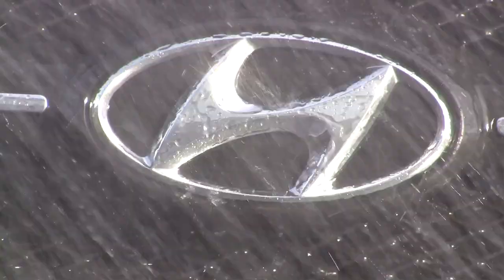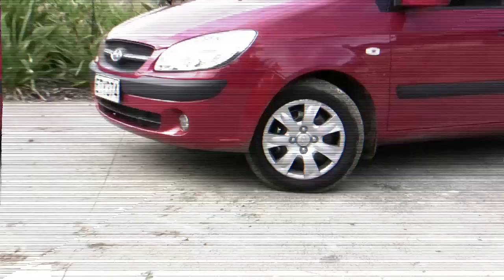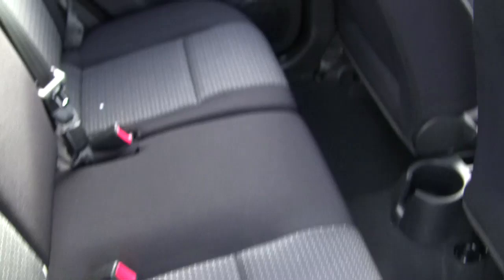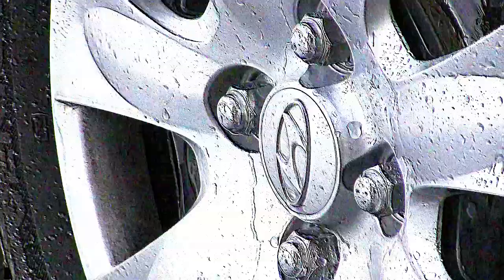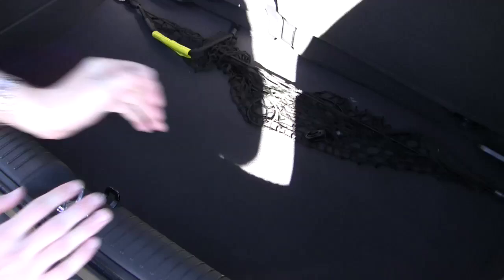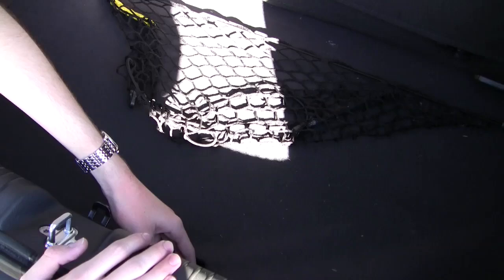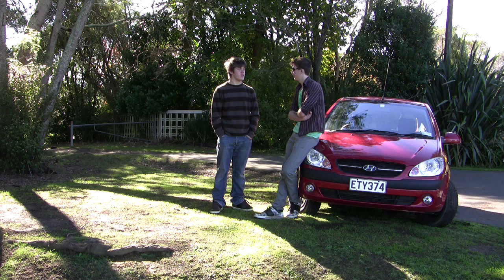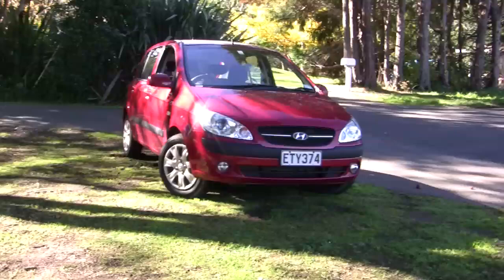Hyundai Getz Review (Top Gear Style)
A review, in Top Gear style , of a truly appalling heap of garbage.